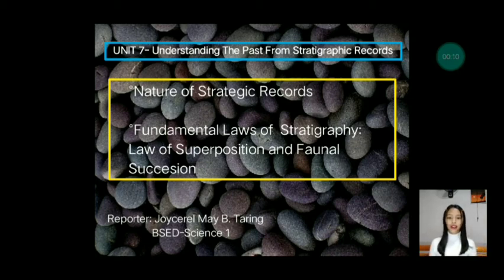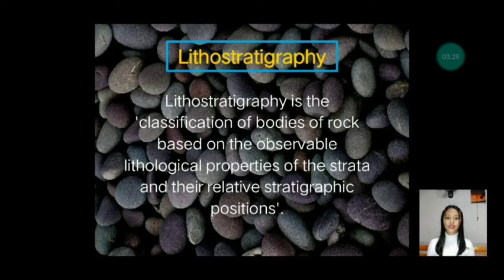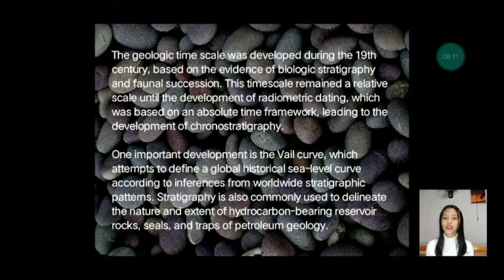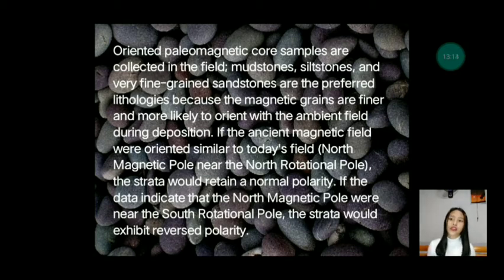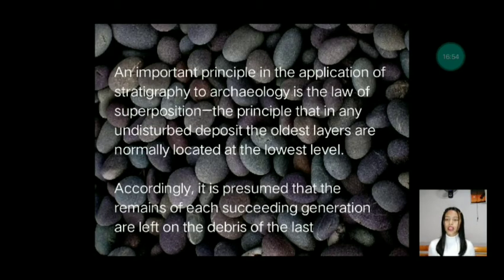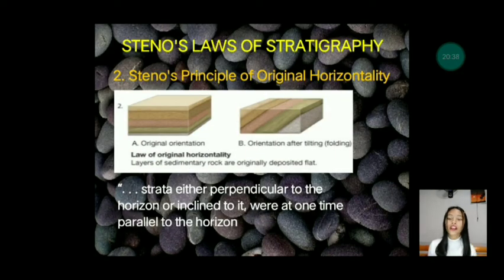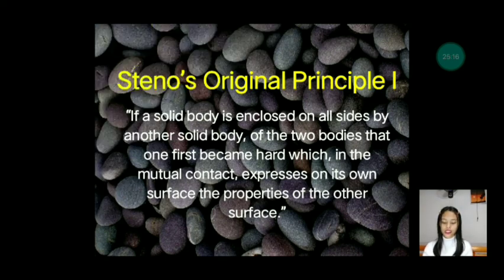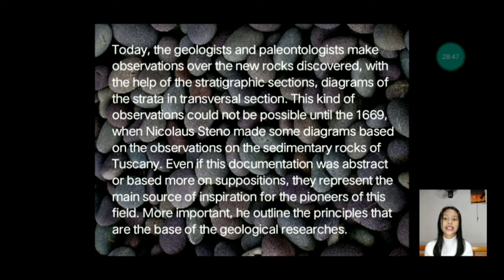Unit 7- Understanding The Past From Stratigraphic Records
°✓Nature of Strategic Records°✓Fundamental Laws of  Stratigraphy: Law of Superposition and Faunal Succesion

Joycerel May B.Taring
BSED-SCIENCE 1